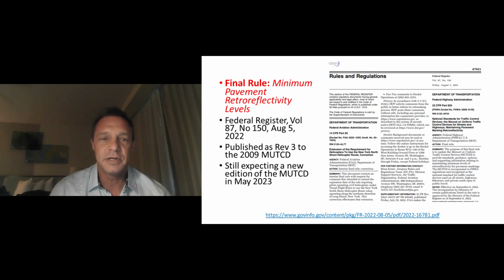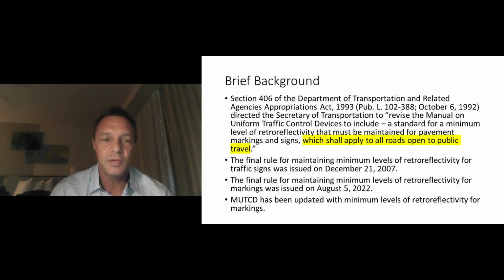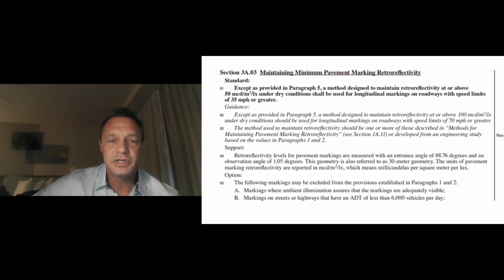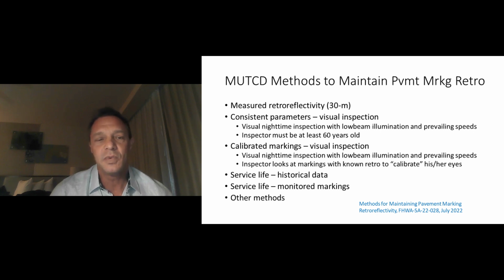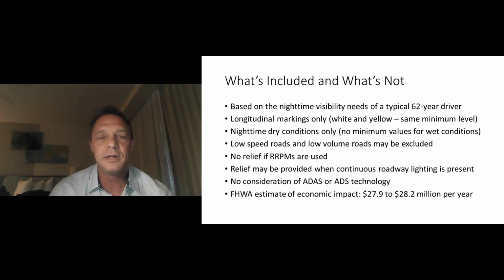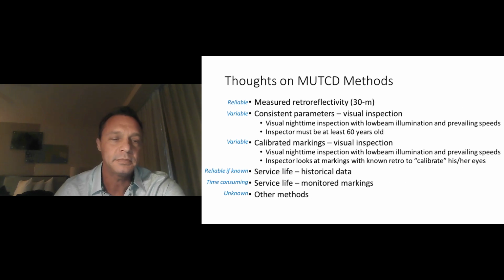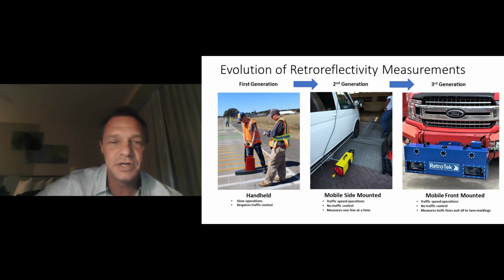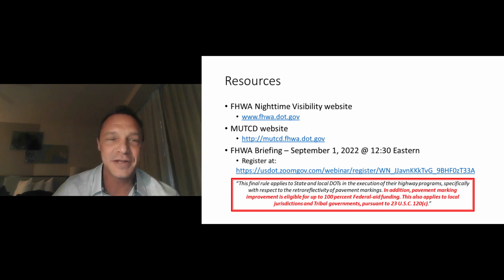ATSSA Webinar: Summary of National Standard for Minimum Pavement Marking Retroreflectivity Levels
The FHWA has implemented national standards to maintain pavement marking retroreflectivity. The new standards were published in the 3rd revision to the 10th Edition of the MUTCD.

During this presentation, we’ll cover:
-The MUTCD, the only professional traffic reference document codified in the CFR.
-The new minimum retroreflectivity levels to maintain pavement markings.
-Understand the options and limits of the new minimum retroreflectivity levels to maintain pavement markings.

Speaker: Paul Carlson is the CEO of Automated Roads. He has over 25 years of experience in the transportation industry and an extensive background as a Research Engineer. Paul achieved a Ph.D. in Civil Engineering from Texas A&M University and currently serves on the boards and councils of the NCUTCD, SAE, and ATSSA.